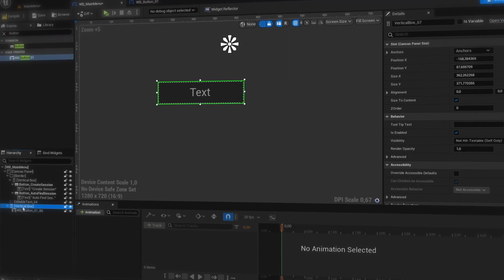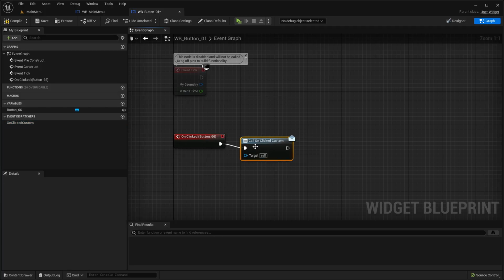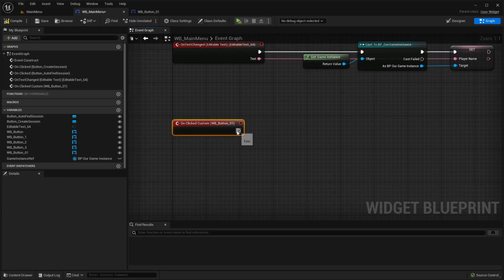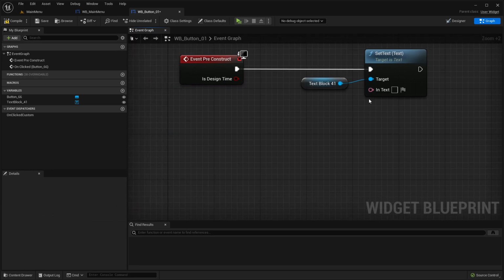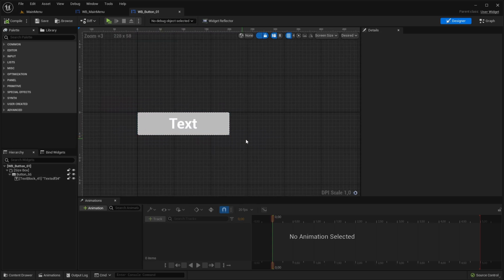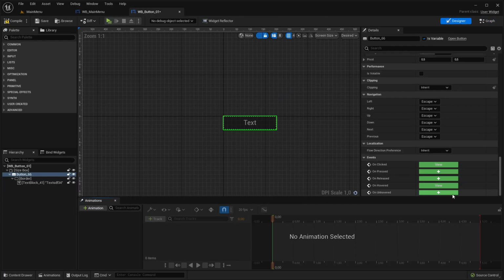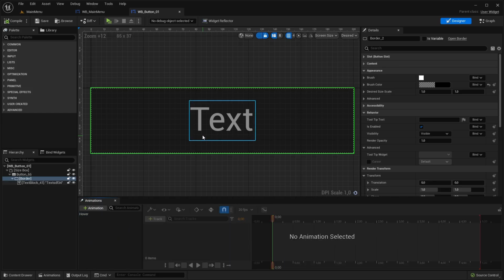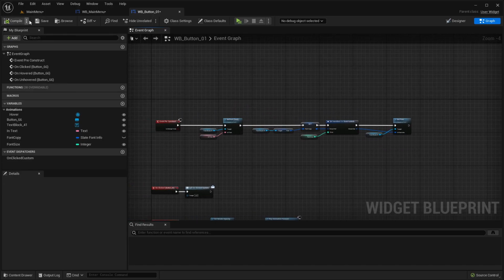Custom Master Buttons - UI - Unreal Engine 5 Tutorial [UE5]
I show you how to create master button widget classes that you can easily use like normal unreal buttons. Additionally we'll style the buttons to no longer look super boring anymore :)

0:00 Intro
0:17 Creating Button (functionality)
9:23 Styling Button UI
15:02 Adjustable Font Size
16:40 Result & Outro